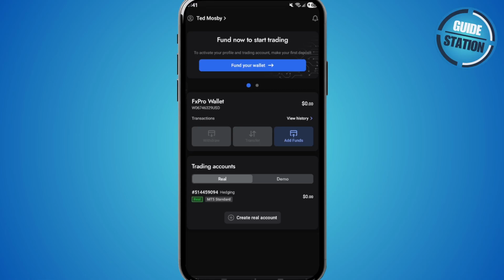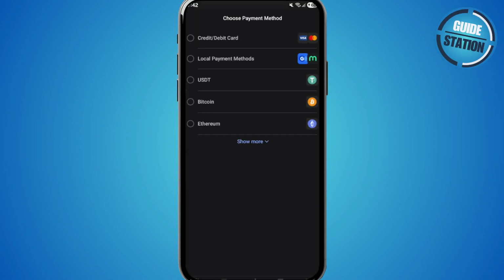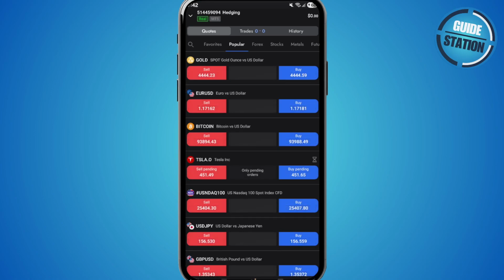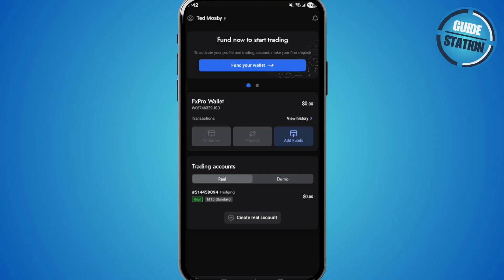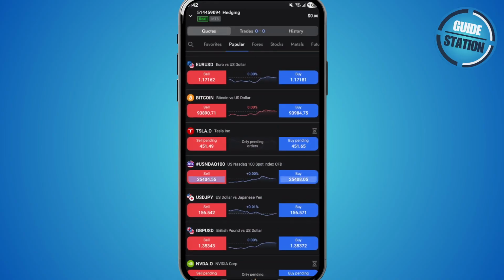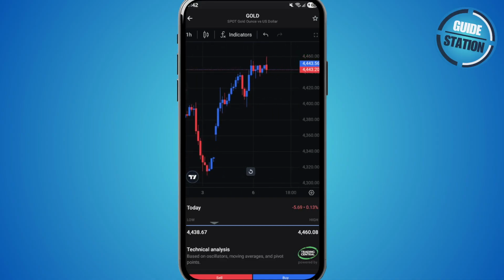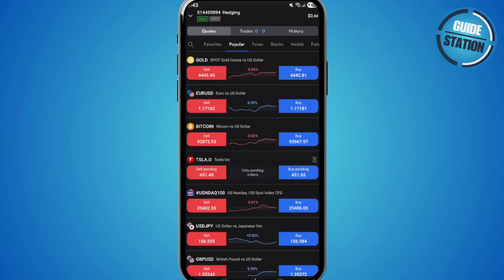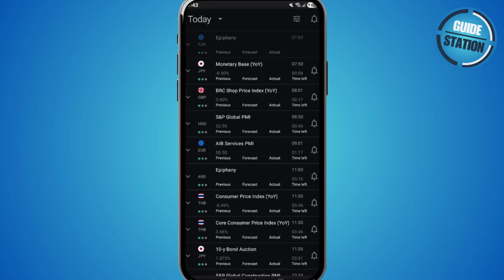How To Use FxPro Trading App- Beginner Guide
How do I use the FxPro trading app? In this video tutorial, I’ll show you how to trade using the FxPro app as a beginner. Enjoy!